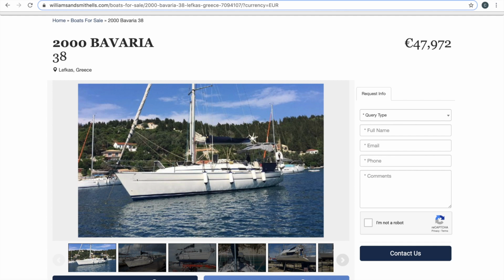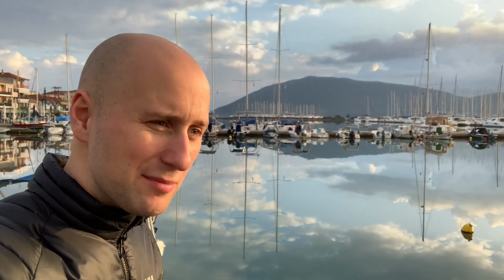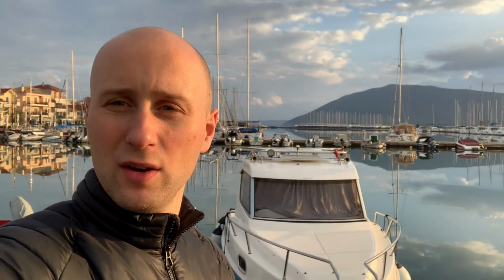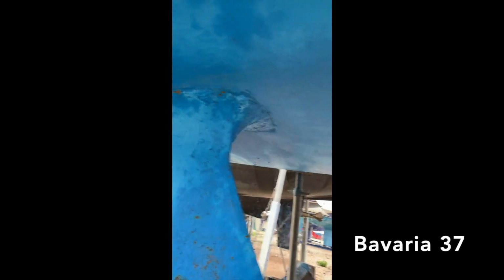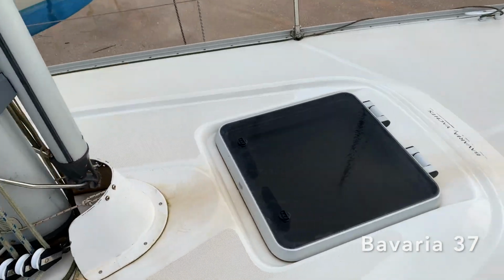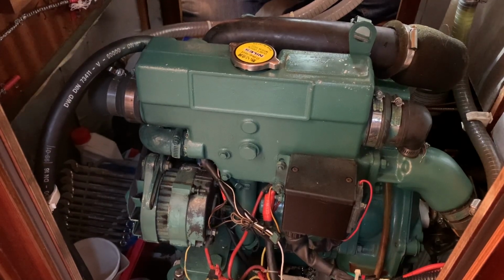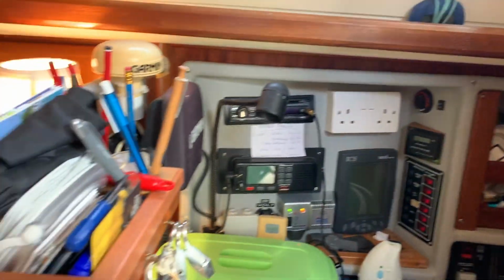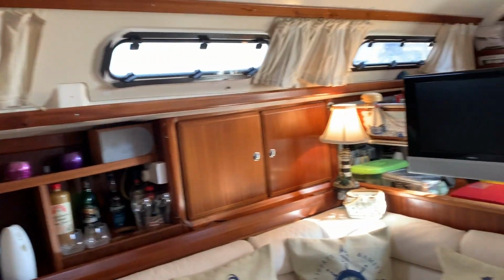FINDING OUR DREAMBOAT!? | Sailing on the Breeze Ep.5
Tell our jobs we are leaving - Check
Book our flights to Greece - Check
Buy a bloody boat - Check
Panic about spending all of our money! - Check

April 2020 is just around the corner & we cannot wait.

This video shows our journey of finding a sailing yacht (Bavaria 38 from the year 2000), checking it out, having it surveyed, and then making the biggest purchase of our lives and buying it!

We are very excited as we now have a great looking boat to carry us around the Mediterranean. Lots more things to sort out, as April is fast approaching.

Please checkout my very talented friend Archie Smith (Archie Music) who features in the background music on this episode:

Please comment questions/suggestions. We are still getting used to making videos, so any tips/tricks are much appreciated.

Much love,
M & C